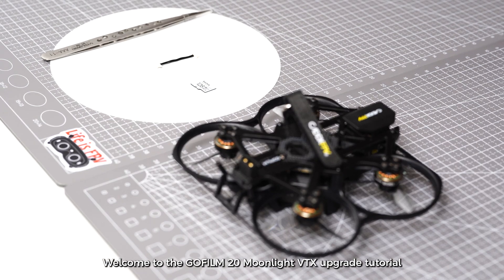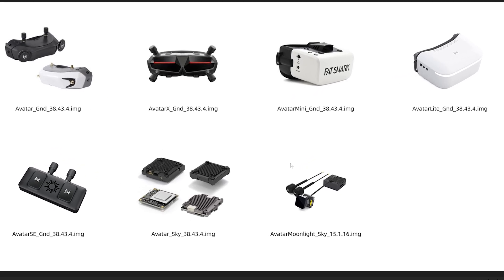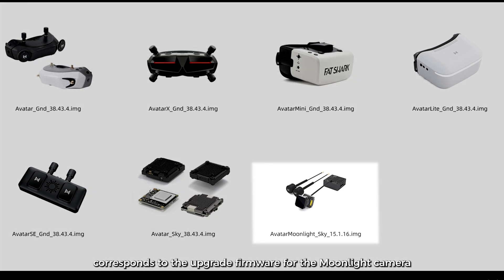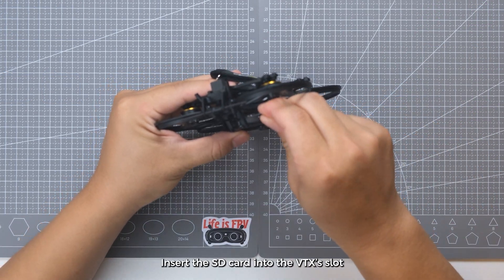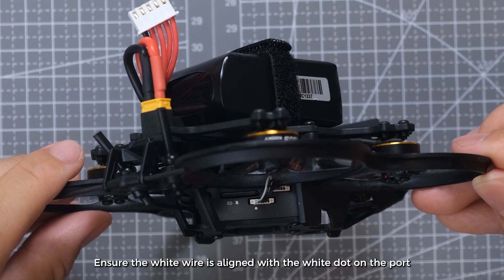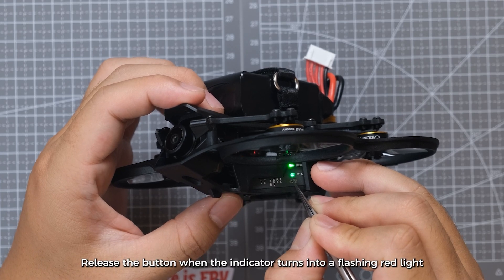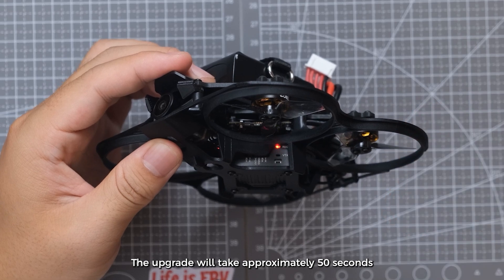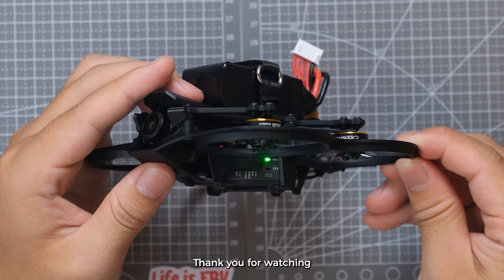CADDX GOFILM 20 Tutorials | 5 VTX Update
Welcome to the GOFILM 20 Moonlight VTX Update Tutorial! 🌌

In this video, we’ll guide you through the process of updating the firmware for your Moonlight camera.

Update Steps:

Download Firmware: Head to the Download Center on caddxfpv.com and download the latest firmware file named "AvatarMoonlight_Sky_.img."
Prepare SD Card: Copy the firmware file to the root directory of your SD card.
Insert SD Card: Place the SD card into the VTX’s slot.
Connect USB Cable: Use the provided 6-pin USB cable, inserting both ends into the REC and VTX ports, ensuring the white wire aligns with the white dot.
Power Up: Connect the power supply and wait for the drone's green light to flash.
Bind Process: Hold the bind button for 8 seconds, releasing it when the indicator changes to a flashing red light.
Upgrade: Do not disconnect power during the update, which will take approximately 50 seconds.
Completion: Once successful, the VTX indicator will flash green or remain solid, while the REC indicator will stay solid green.
Get your GOFILM 20 ready for enhanced performance with the Moonlight VTX!